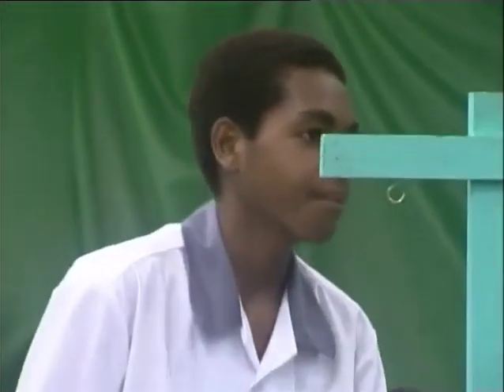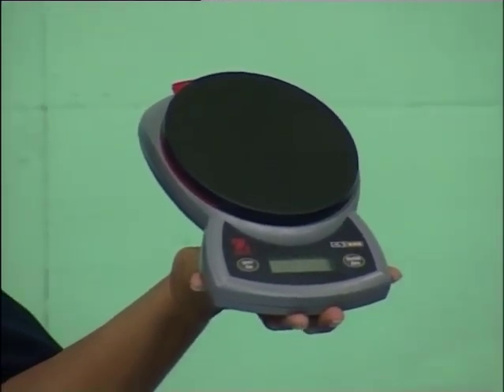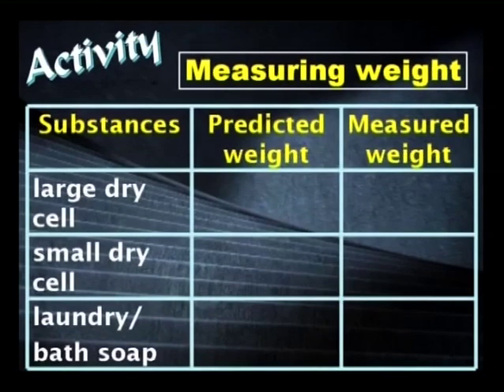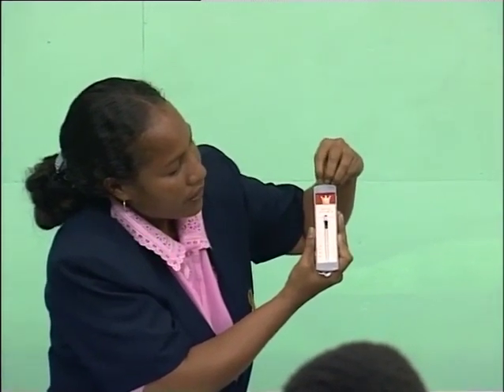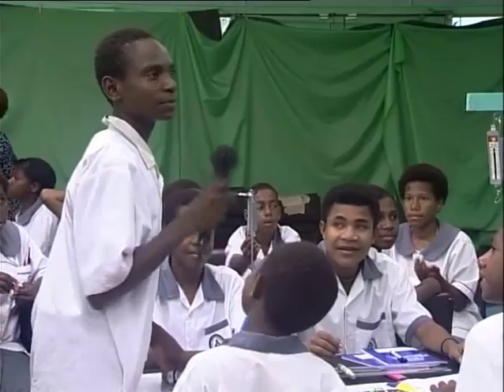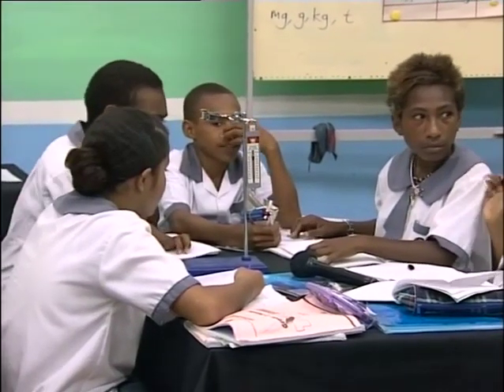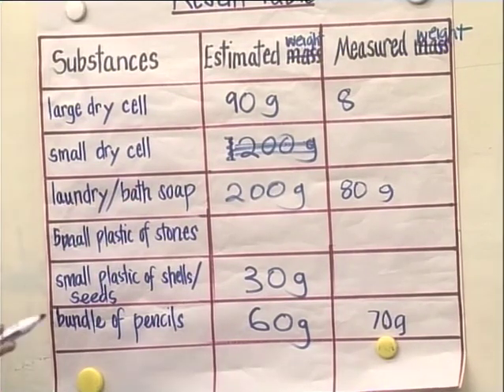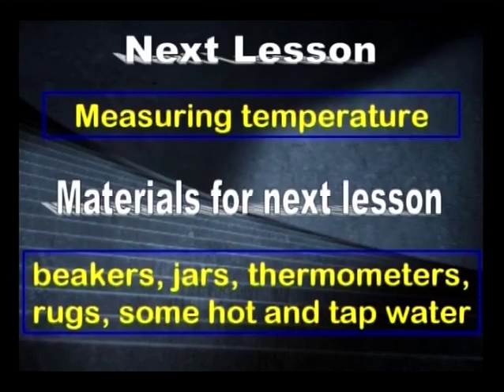Grade 7 Science Lesson 7